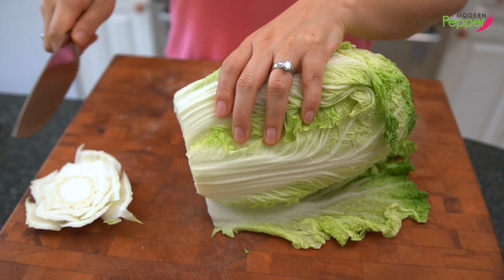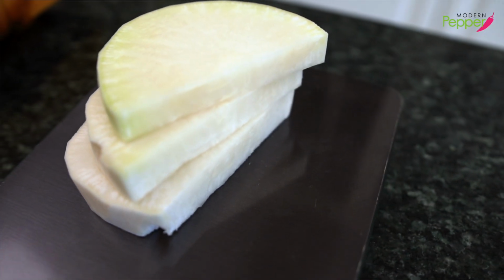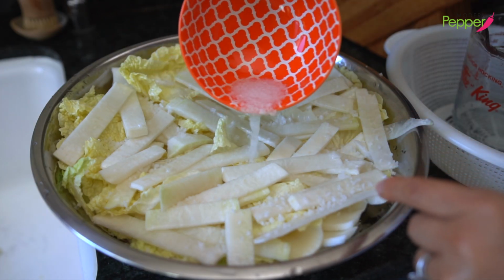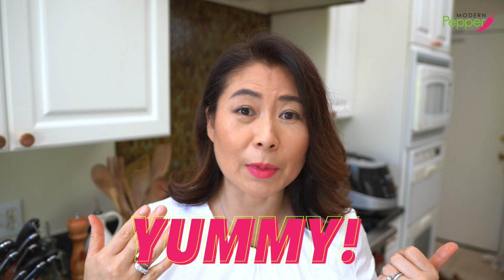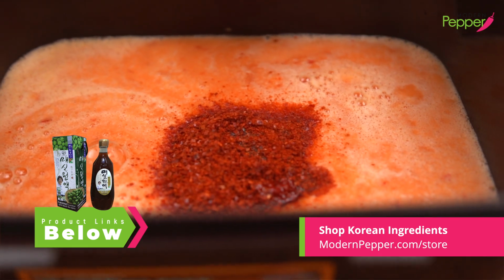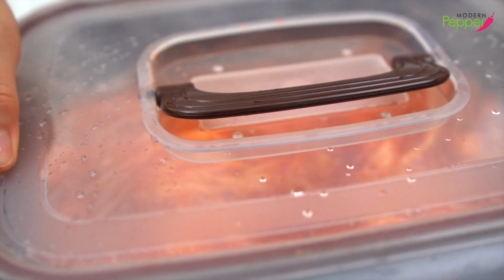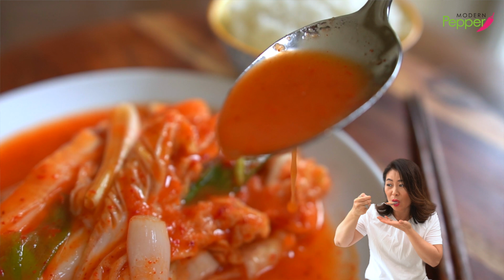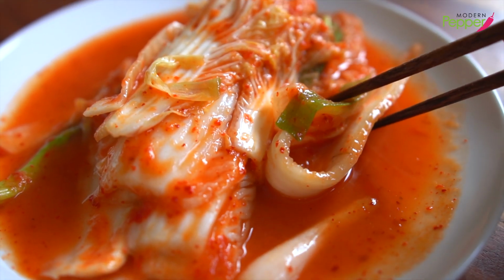SECRET to making LESS Spicy AUTHENTIC Kimchi with ADDICTIVE Kimchi Juice! SMALL BATCH Kimchi Recipe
Less spicy kimchi recipe using the sweetest part of the Napa Cabbage leaves, with liquidy kimchi paste sauce.  This kimchi juice is HIGHLY ADDICTIVE, that once it hits-da-lips, you-can't-stop😋.
Discover a less spicy authentic Kimchi recipe with addictive kimchi juice! This small batch recipe uses the sweetest part of Napa Cabbage leaves. Try this small batch recipe to satisfy your kimchi cravings!
AalBaeChu Kimchi 알배추 김치:
Aal BaeChu 알배추 = Napa Cabbage's inner core yellow leaves
Kimchi 김치

⭐️INGREDIENTS 재료
1 Kilogram Napa Cabbage (yellow leaves only) 알배추
225 Grams Korean Radish 무
½ Cup 컵 Coarse Sea Salt 천일염
1 Cup 컵 Warm Water 따뜻한 물

Kimchi Paste Sauce 여름 김치양념장:
140 Grams Potatoes Steamed, Baked or Boiled 찐감자
½ Medium 중사이즈 Onion 양파
½ Medium 중사이즈 Sweet Apple 사과
2.5 Cups 컵 Cold Water 찬물
1/2 Tablespoon 큰술 Coarse Sea Salt 천일염
4 Red Serrano Peppers 홍고추
2 Tablespoon 큰술 Korean Red Pepper, Coarse 고춧가루
2 Tablespoons 큰술 Plum Extract Syrup 매실청
2 Tablespoons 큰술 Fish Sauce 멸치액젓
2 Scallions 쪽파

Chapter Timestamp 챕터 시간 코드
00:00 Introduction 인삿말
01:02 Napa Cabbage Prep 알배추 손질법
04:03 Salt Brining 알배추 절이는 법
08:44 Kimchi Paste Sauce 여름 김치양념 만드는법
12:37 Critical Kimchi Fermentation Info 김치 맛있게 익히기
15:30 Kimchi Eating/MukBang/먹방

Napa Cabbage Side Dish ingredients from WholeFoods Delivery:
Napa Cabbage, organic
Scallion, organic
Garlic, organic
Onion, organic
Fresh Ginger
Fuji Apple
Korean Pear
Yellow Potato
Red Radish
Coarse Sea Salt
Brown Sugar, organic

Korean Napa Cabbage Side Dish Salad with Soybean Paste [DoenJang] DELICIOUS & HEALTHY RECIPE 배추 된장무침
KIMCHI: EASY SMALL BATCH KIMCHI RECIPE (COMPLETE TUTORIAL) Whole & Sliced Kimchi (통배추김치 막김치) キムチ
Water Kimchi: Once it hits the lips, YOU CAN'T STOP EATING 😋 시원하고 깔끔한 나박김치 kimchi [Nabak Kimchi]
Water Radish Kimchi: Dongchimi This Kimchi broth is SO GOOD, you can put your FACE IN IT!
[🫵YOU🫵 can make Soft & Fluffy RICE at home! Korean Rice COMPLETE TUTORIAL 🇰🇷촉촉한 맛있는 밥짓기

Please take a photo of your Napa Cabbage Kimchi when you make it, post it on your social media, and TAG @ModernPepper